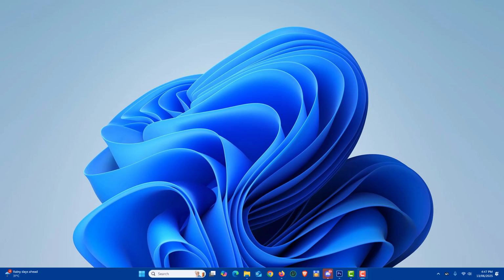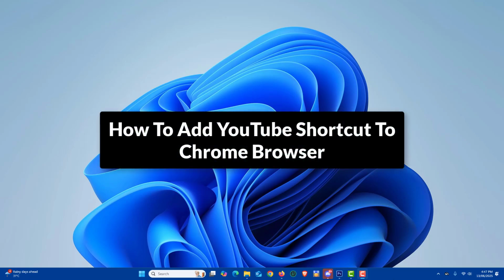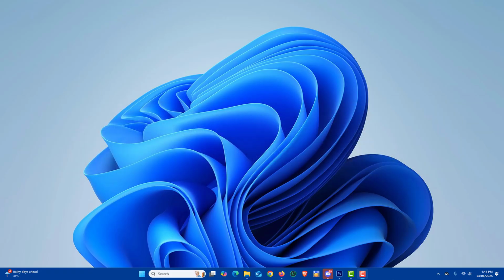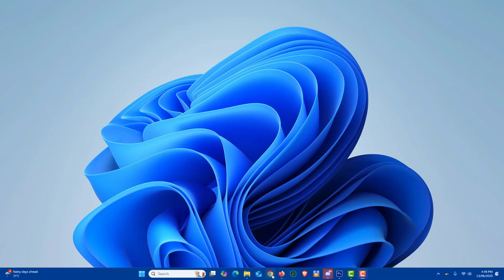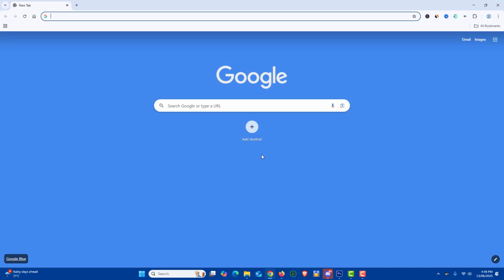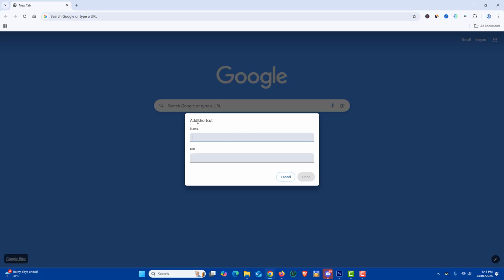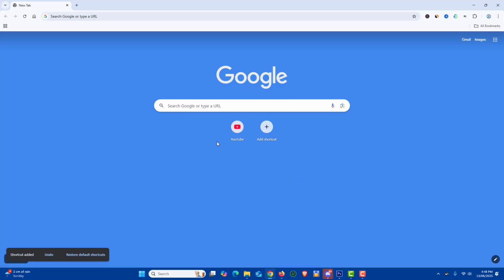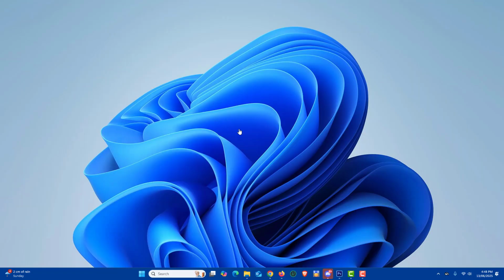Add YouTube Shortcut to Chrome - How to pin YouTube to Chrome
Add YouTube Shortcut to Chrome – Quick Access in One Click

Want faster access to YouTube without typing the full URL every time? Learn how to add a YouTube shortcut to your Chrome browser in just a few simple steps. This quick customization can make your browsing experience smoother and save you time every day.

Creating a shortcut for YouTube directly in Chrome allows you to launch the site with a single click from your new tab page, bookmarks bar, or even your desktop. Whether you’re someone who watches videos daily, manages a YouTube channel, or just prefers efficiency, this feature is a must-use.

In this video, you’ll discover how to:

Add a YouTube shortcut to Chrome homepage

Pin YouTube to the Chrome shortcuts section on a new tab

Create a desktop shortcut for YouTube using Chrome

Quickly access YouTube without typing or searching

This method works on Windows, Mac, and Chromebook versions of the Chrome browser and doesn't require any extensions. It’s a helpful productivity tip for students, professionals, creators, or anyone who opens YouTube frequently throughout the day.

We also cover how to manage, edit, or remove shortcuts in Chrome if you want to keep things organized and clutter-free. Whether you’re customizing your browser for speed, ease of access, or simplicity, this small tweak can make a big difference.